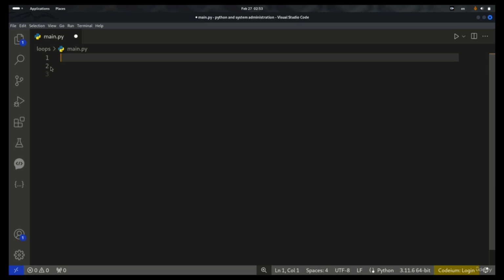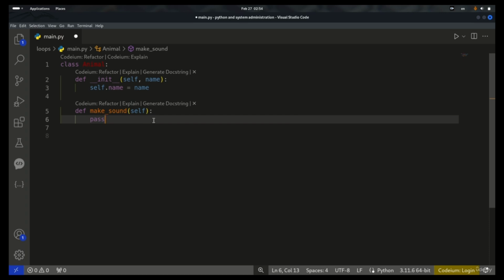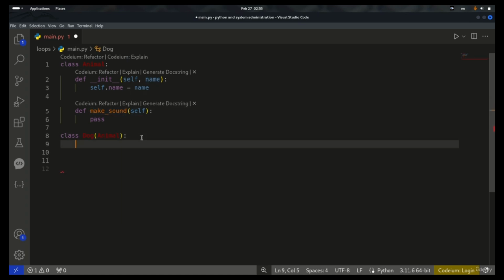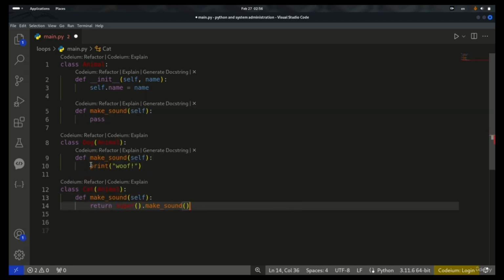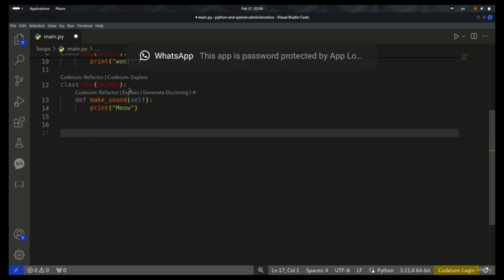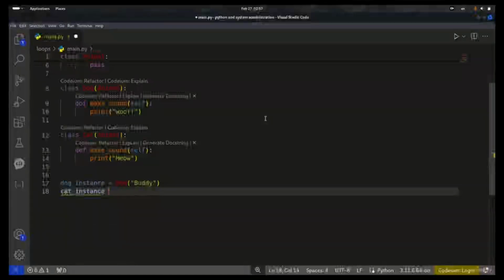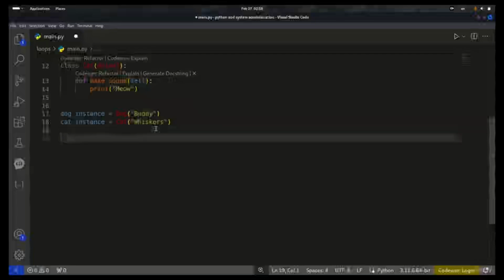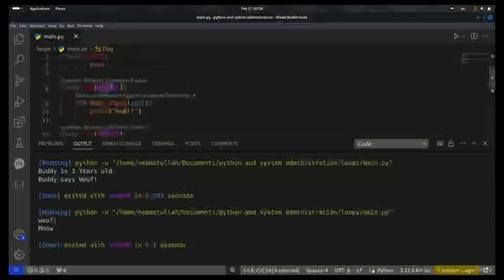#36 Python tutorial for beginners | python Inheritance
Python tutorial for beginners | Python Inheritance
🔥 What you will learn in this video:
This tutorial is perfect for:
✔️ Beginners
✔️ Students
✔️ New programmers